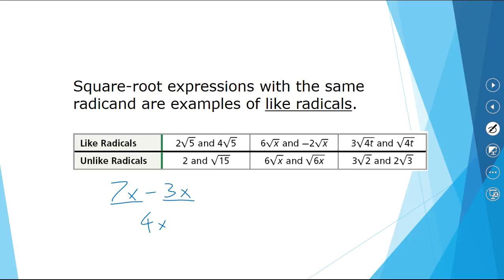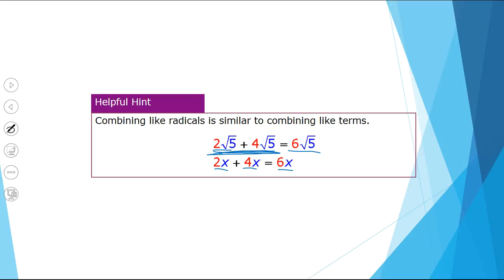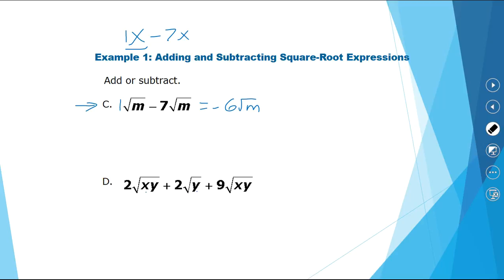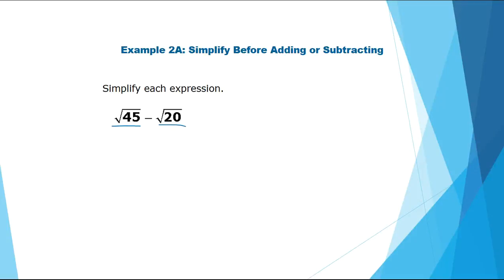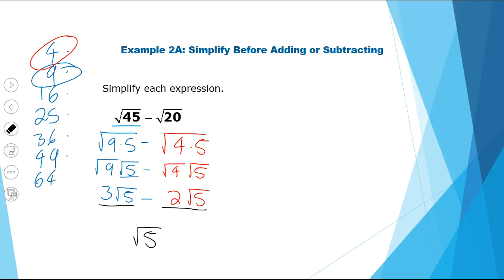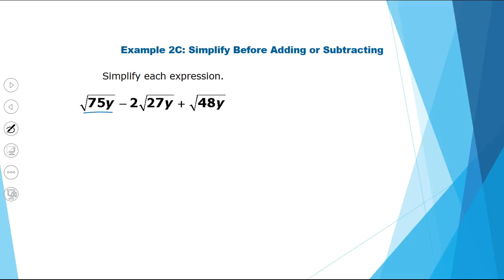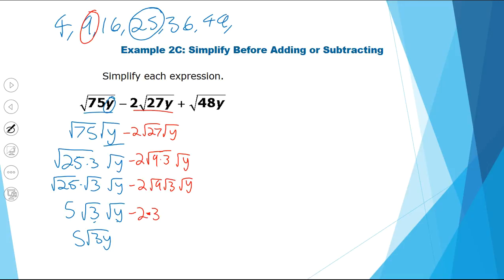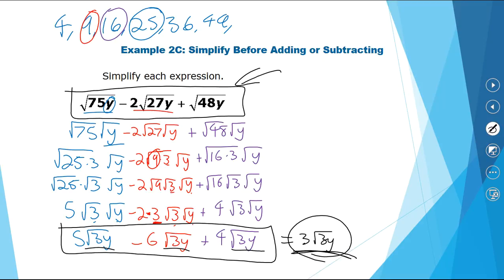Add/Subtract Radicals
10/10/2017